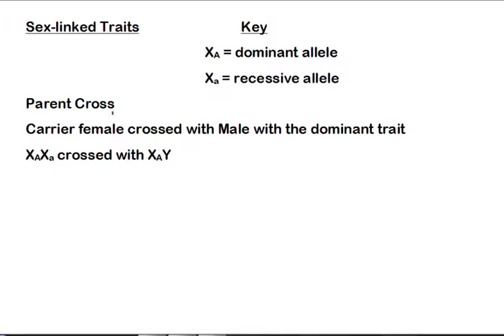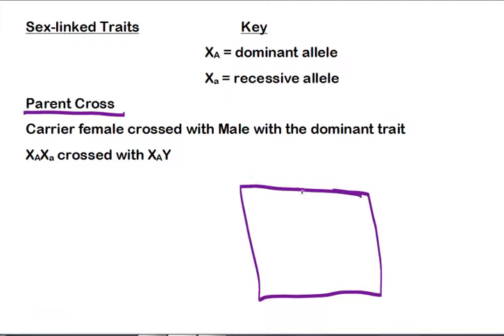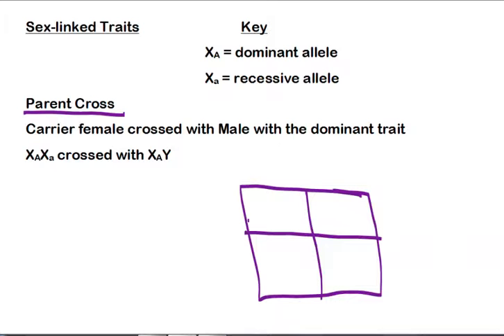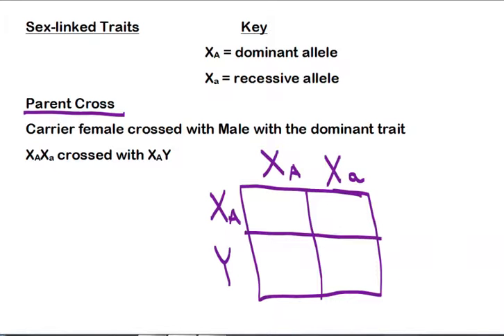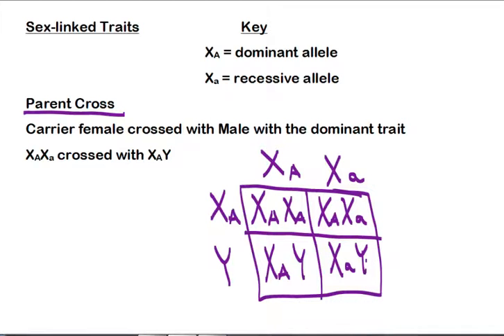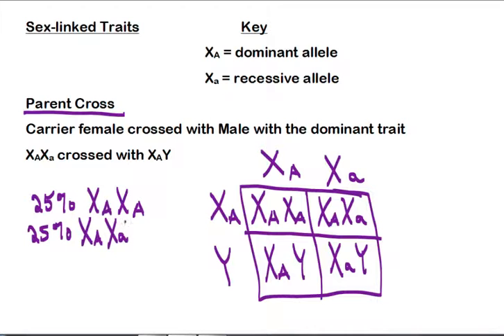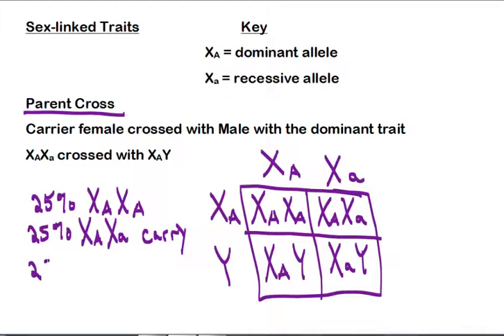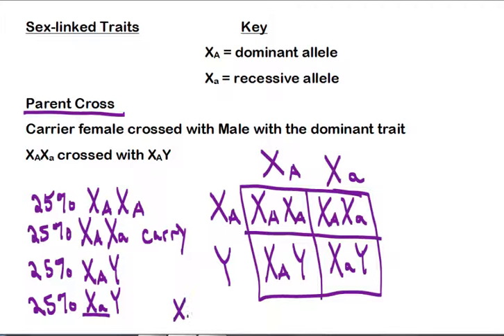Sample sex linked